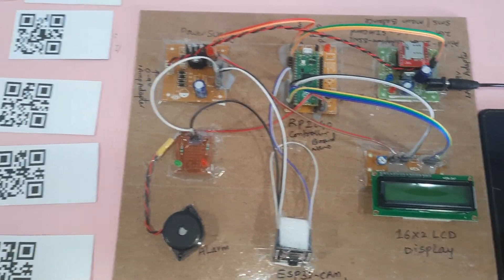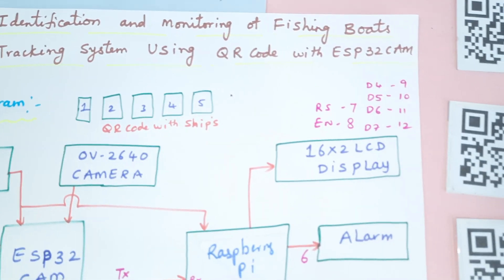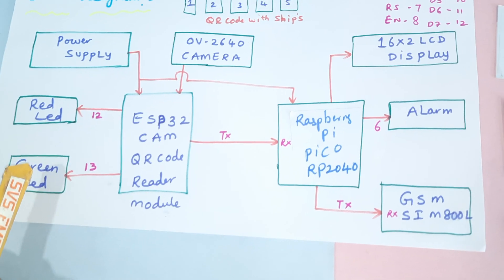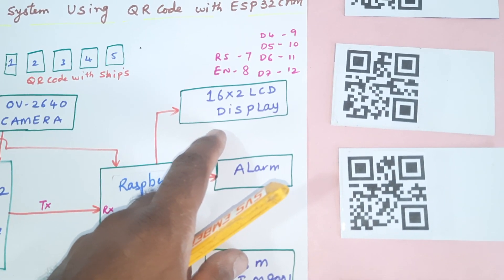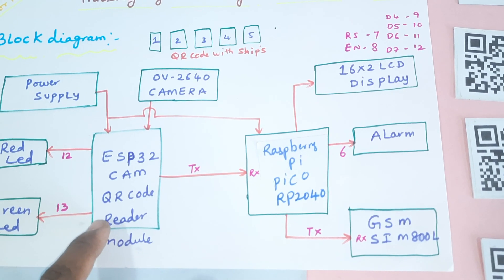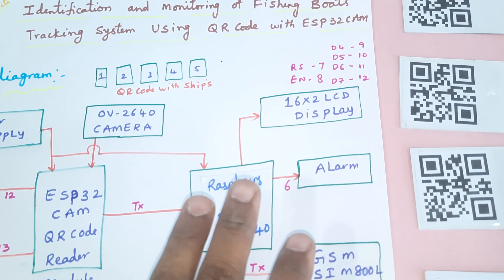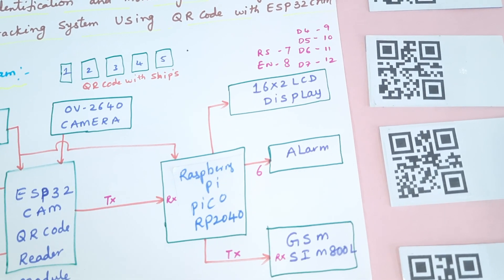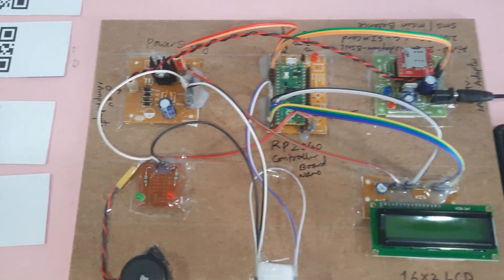QR Code Based Automatic🐟Fishing🚣‍♂️Boats Identification System using ESP32-CAM and Raspberry Pi Pico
1. Project Abstract / Synopsis
2. Project Related Datasheets of Each Component
3. Project Sample Report / Documentation
4. Project Kit Circuit / Schematic Diagram
5. Project Kit Working Software Code
6. Project Related Software Compilers
7. Project Related Sample PPT’s
8. Project Kit Photos
9. Project Kit Working Video links

1. Arduino QR Code Door Lock System with LCD Display

2. Arduino Based Wireless Smart Shopping Cart Using QR Code and ZIGBEE With Add/Delete ITEMS

3. Covid-19 Health Passes Can Open the Door to a Digital ID Unique QR Code Vaccination Certificate -IOT

4. QR-Code Based Examination Room Guidance System Using ESP32-CAM and Raspberry Pi Pico

5. QR Codes For Events: Welcome Scrolling Display Using QR-Code and ESP32-CAM

6. QR Code Based Visitor Management System in Excel

7. Home Automation - Touchless switch Module With QR Code

8. Smart Door Locks Security System using ESP32-CAM with QR Code

9. QR Code Student Attendance Sheet in Excel | How to make an Attendance Sheet in Excel

10. QR Code Based Bank Locker System

11. QR Code Based IOT Car Parking System Using ESP32CAM & IR Sensors

12. QR Code Water Vending Machine Using ESP32 CAM with SMS Alert System

13. QR Code Projects : Digital Bus / Train Pass System Using QR Code | ESP32CAM QR Code Scanner

14. Smart Attendance System - QR Code Student Attendance with SMS

15. QR Code Based Smart Rationing System Using ESP32-CAM and GSM - Ration Subsidy and SMS Alert

16. Smart Shopping Using QR Code and ESP32-CAM | IOT

17. QR Code Based Bus Name Announcement System in Bus Stops | ESP32CAM QR Code Recognition

18. QR Code Based Door Lock System using ESP32-CAM

19. ESP32CAM QR Code Reader | ESP32-CAM-QR Code Scanner